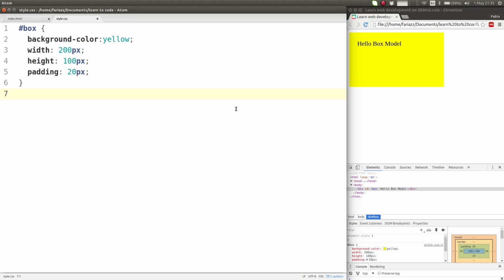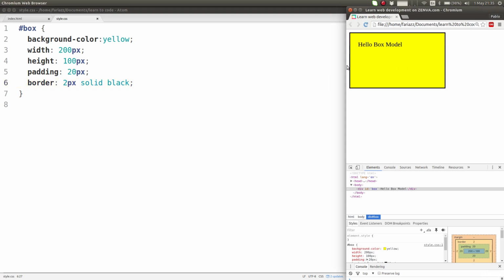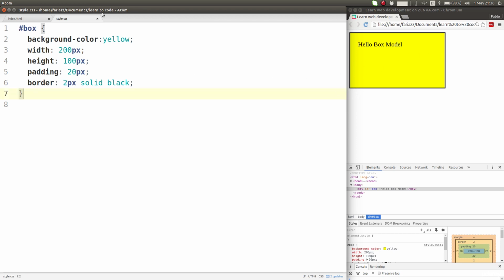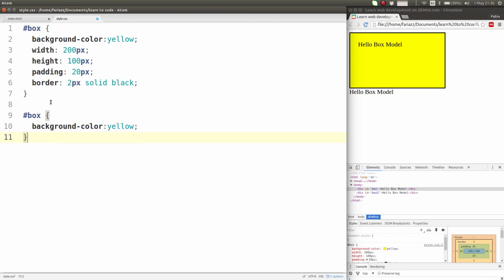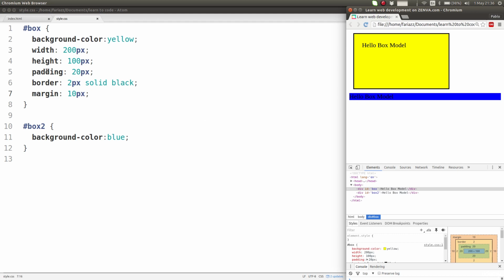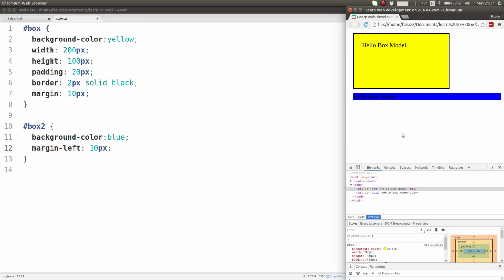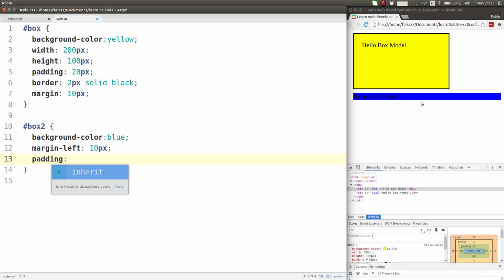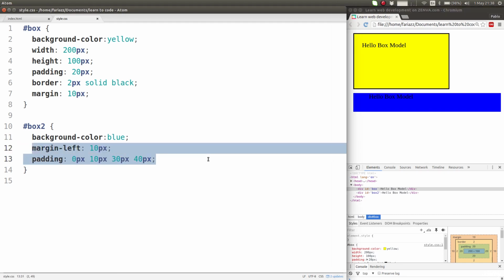6 Borders and Margins